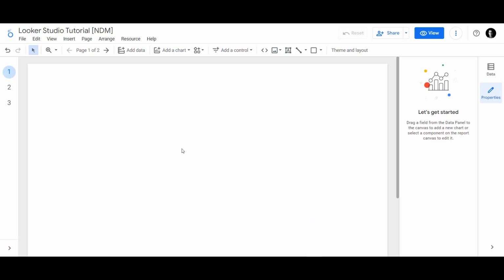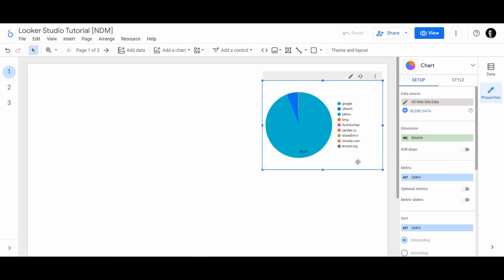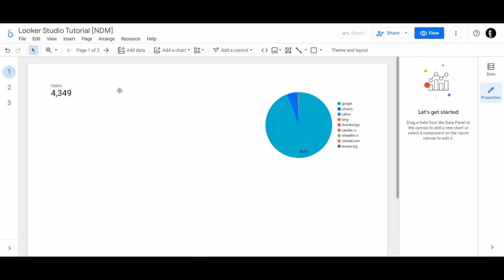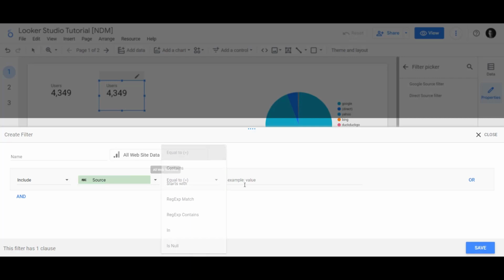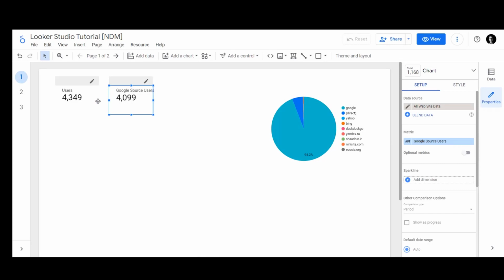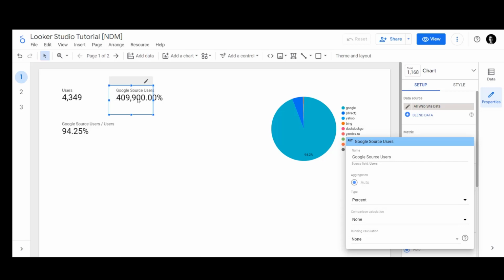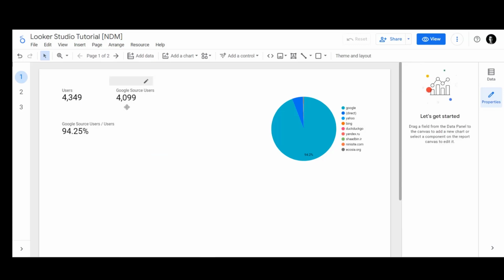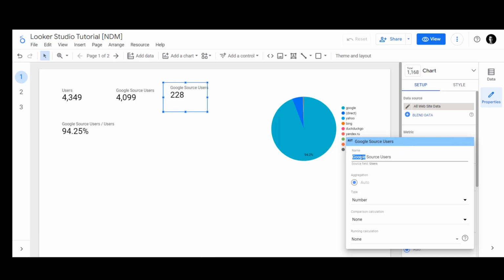How to Show Ratios Using Scorecards in Locker Studio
Welcome to my video tutorial on how to display relative numbers in the Locker Studio using Scorecards! In this video, you'll learn a simple and effective technique to help you better understand your website traffic.

By displaying the relative percentages of your traffic sources using Scorecards, you'll be able to quickly identify which sources are generating the most traffic to your site. This can help you make more informed decisions about your marketing strategy and optimize your efforts for maximum impact.

The main advantage of using Scorecards over traditional data visualization methods like pie charts or line graphs is that they offer a clear and concise way to compare data at a glance. With Scorecards, you can easily see how each traffic source contributes to your overall traffic without having to spend time deciphering complex charts or graphs.

So if you're looking to gain a better understanding of your website traffic and make data-driven decisions, then this video is for you! By following the simple steps outlined in this tutorial, you'll be able to use Scorecards to display relative numbers in the Locker Studio and get a clearer picture of your website's performance.

I hope you find this tutorial helpful and informative.